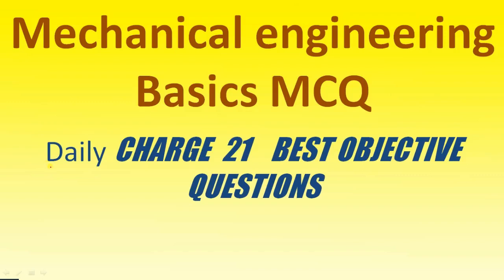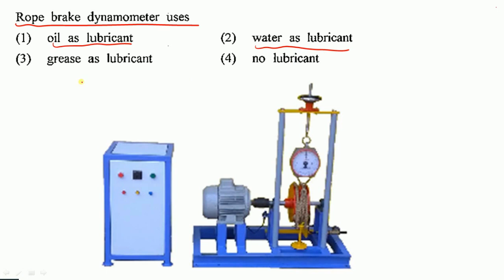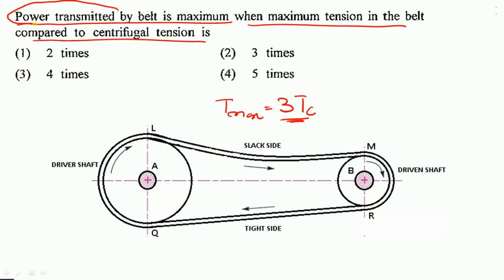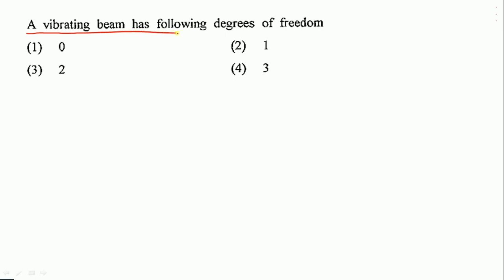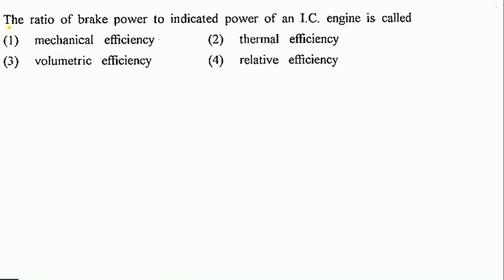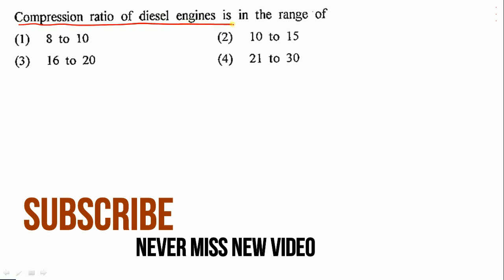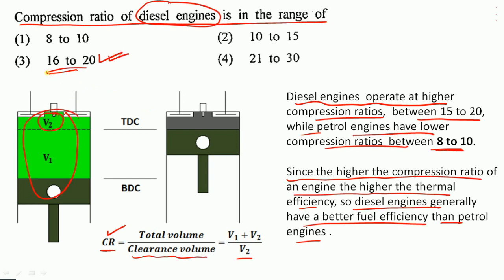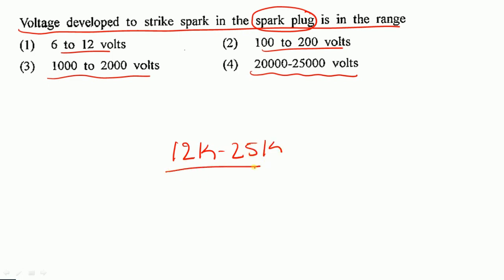Mechanical engineering MCQ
mechanical engineering mcq for the mechanical engineering students who appearing various competitive exams of mechanical engineering .